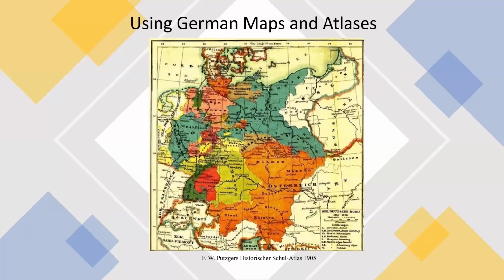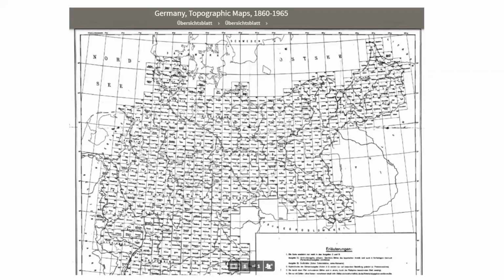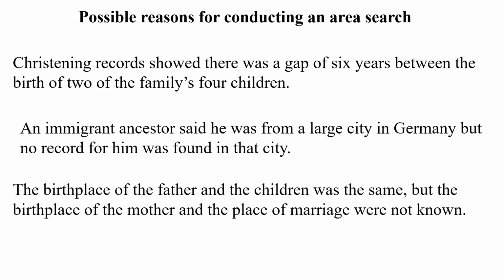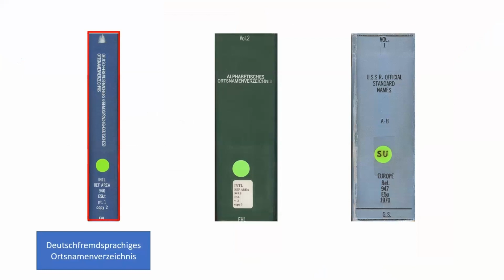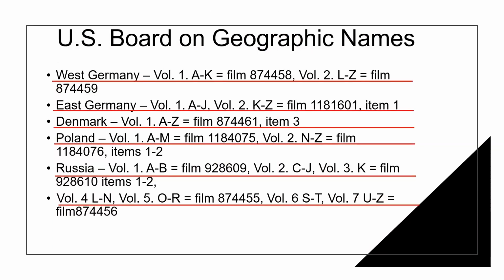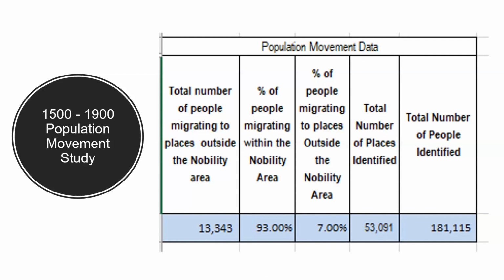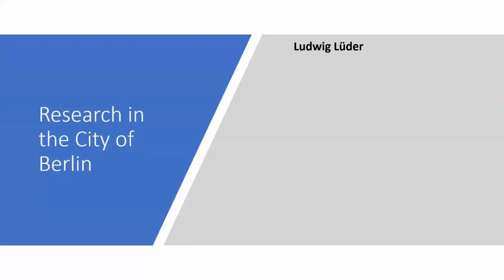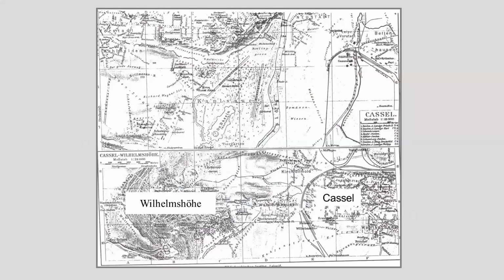Using German Maps and Atlases – Larry Jensen (15 February 2024)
In this webinar, Larry Jensen gives information on how to use maps and atlases in your German family history research process. This is the sixth lecture in the series of ten lectures on German genealogical research by Larry Jensen.